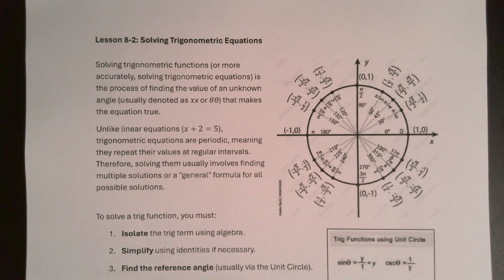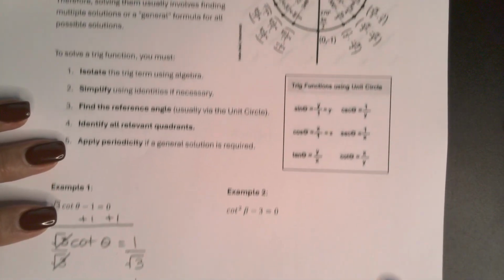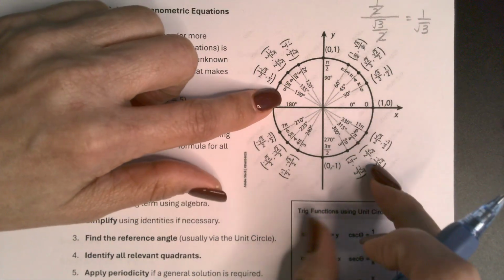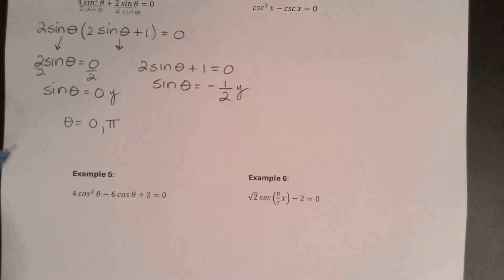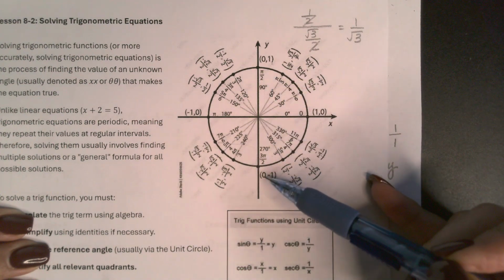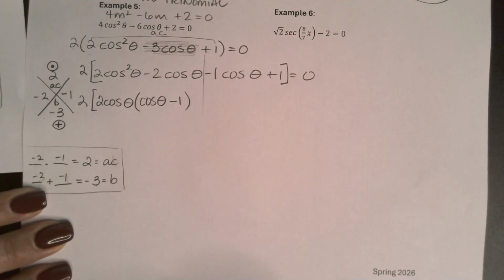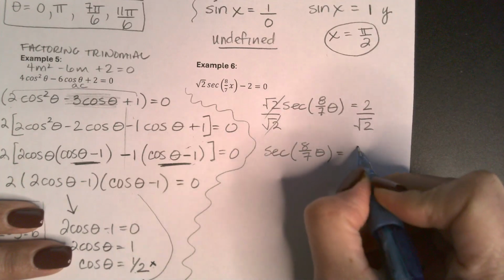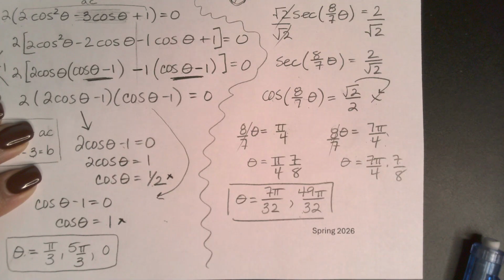8.2 Video Lesson _ Solving Trigonometric Equations